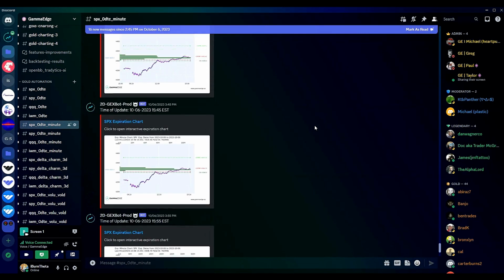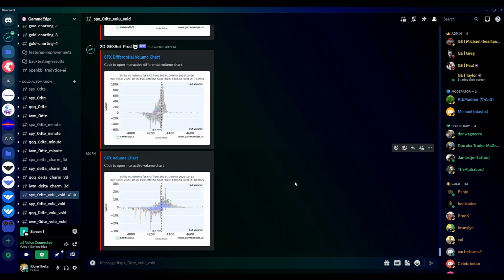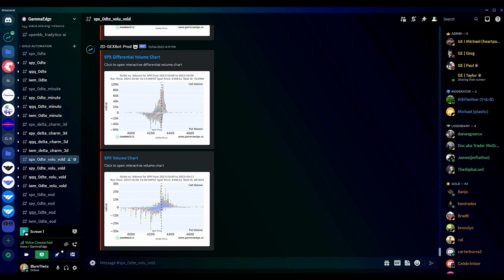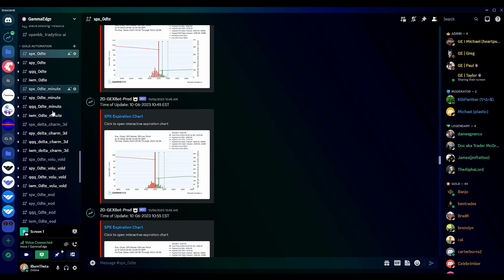🎓 Utility of the GammaEdge Automated Channels ($E/EM, and $VOLD/U)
✉️ NEWSLETTER

📺 ABOUT

In this educational video:

00:06 Introduction
00:40 Gamma Changes Visualization
01:47 Automation Channels Explained
03:15 Gamma Charts $E/EM Explanation
03:41 Chart Types Advantages
04:49 Market Data Example And Explanation